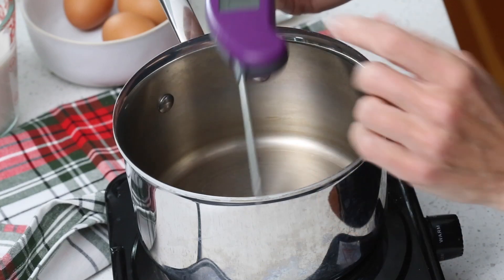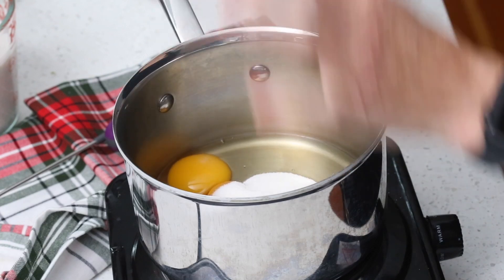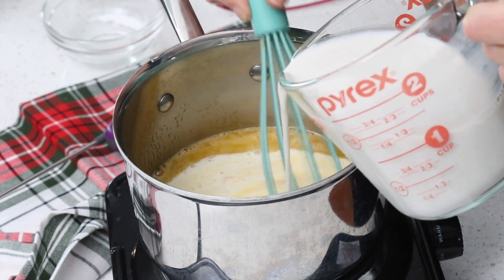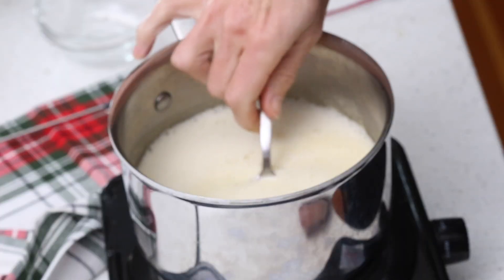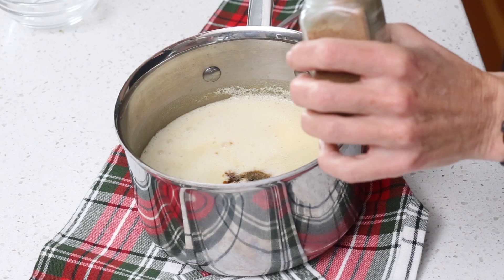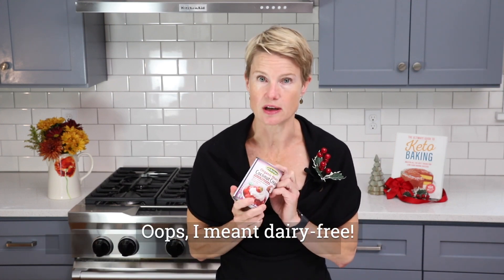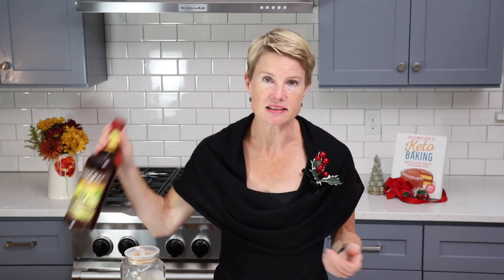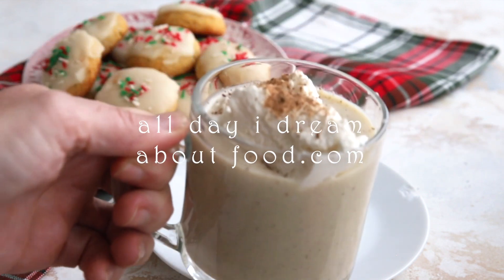Easy Keto Eggnog | A holiday classic goes sugar-free | 1g carbs per serving! 🎄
Creamy smooth keto eggnog with only 1G NET CARBS!

Nothing says happy holidays like a glass of keto eggnog! So rich and creamy, this homemade sugar-free eggnog is surprisingly easy to make. With whipped cream and a sprinkle of nutmeg, it has all the traditional flavor you love, and only 1g net carbs per serving.

My Cookbooks:
The Ultimate Guide to Keto Baking
Easy Keto Desserts
Easy Keto Dinners